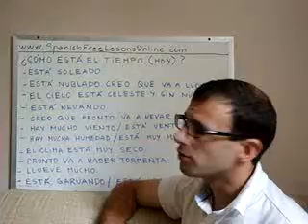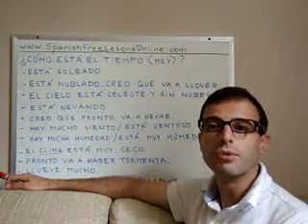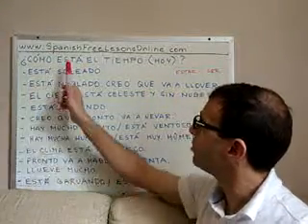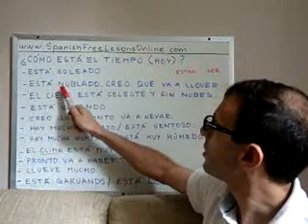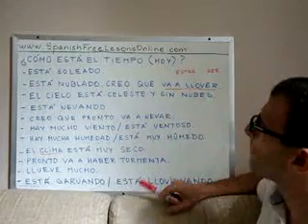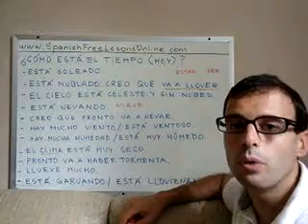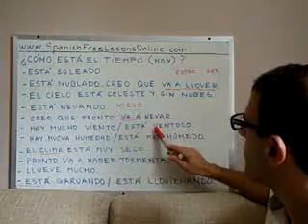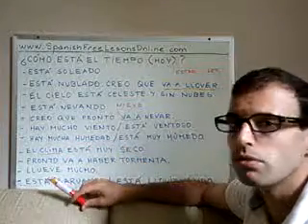Study Spanish 28: The weather in Spanish (Video 1 of 2)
The weather in Spanish

This lesson about the weather in Spanish is basically a class of Spanish vocabulary and sentences. So, it's a mixture of Spanish grammar and vocab.

Each one of the sentences displayed below, and taught the video-lesson below, includes common words that we have to know when speaking of the weather in Spanish

I insist on sentence building, because this is essential for you to get to feel comfortable with Spanish. I always try to introduce easy and simple phrases. Perhaps not too easy that they don't present any challenge. But not too difficult either that you will feel at a loss.

Sentences regarding the weather in Spanish

- ¿Cómo está el tiempo (hoy)? - How is the weather today?
- Está soleado. - It is sunny.
- Está nublado. Creo que va a llover. - It is cloudy. I think that it is going to rain.
- El cielo está celeste y sin nubes. - The sky is baby-blue and without clouds.
- Está nevando. - It is snowing.
- Creo que pronto va a nevar. - I think that soon it is going to snow.
- Hay mucho viento. - There is plenty of wind.
- Está ventoso. - It is windy.
- Hay mucha humedad. - There is plenty of humidity.
- Está muy húmedo. - It is very damp / humid.
- El clima está muy seco. - The weather is very dry.
- Pronto va a haber (una) tormenta. - Soon there is going to be (a) storm.
- Pronto habrá (una) tormenta. - Soon there will be (a) storm.
- Llueve mucho. - It rains a lot
- Está garuando / Está lloviznando. - It is drizzling

I recommend all my students that follow my online courses to do the exams that I upload to my website. The topic of this lesson (the weather in Spanish) is included in Spanish Quiz Nbr. 5 (lessons 27 - 34).

You can find a full list of all the video lessons by clicking on the List of Lessons tab on the Main Menu.

To enlarge the video-screen to full-size, click on the right icon on the lower right corner of the video.